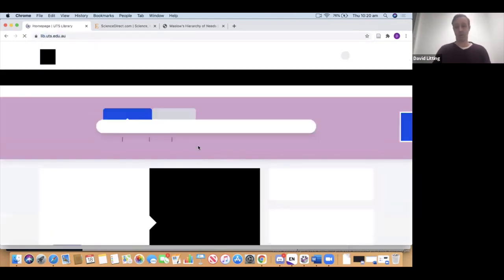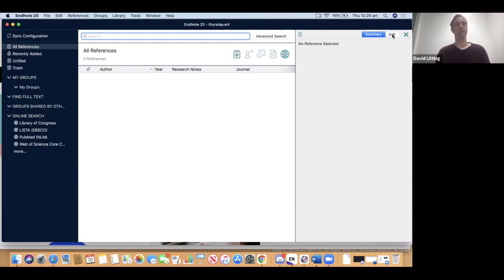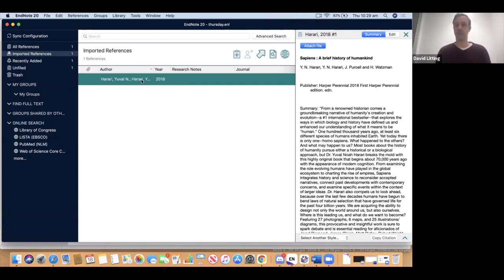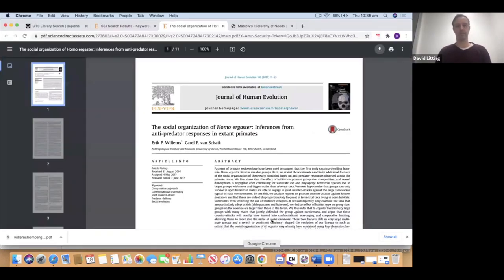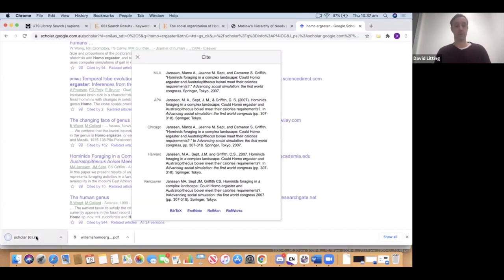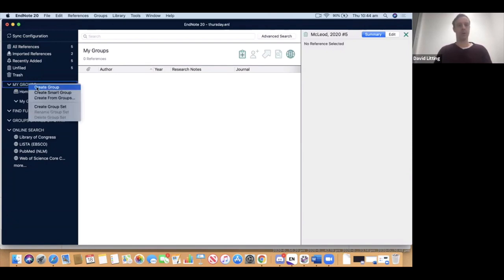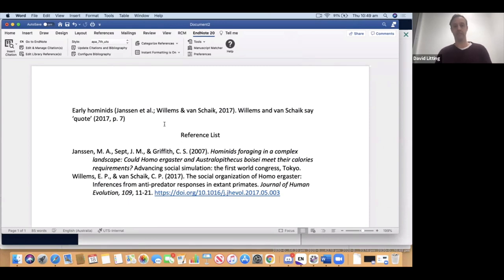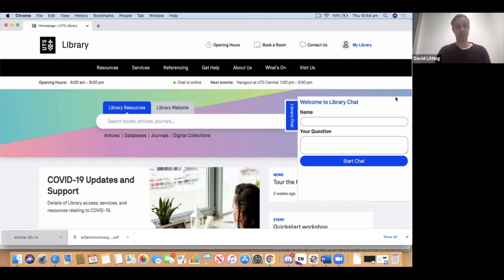Introduction to EndNote 20 for Mac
This is a half hour long introductory lesson covering EndNote 20 for Mac... apologies for my runny nose.
UTS staff and students can download this software via the UTS Library website - lib.uts.edu.au